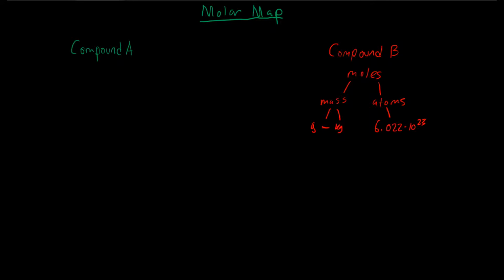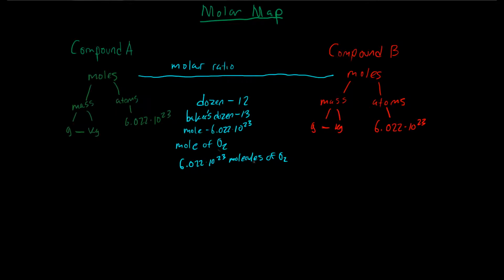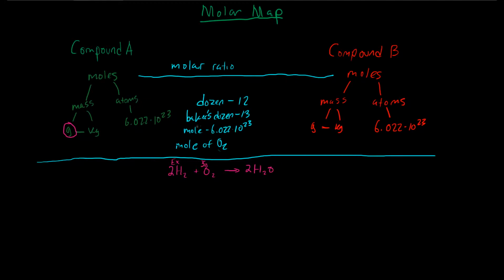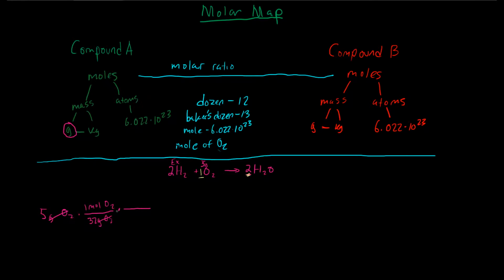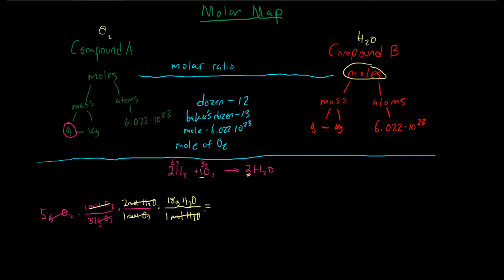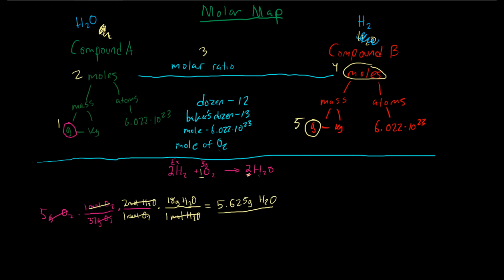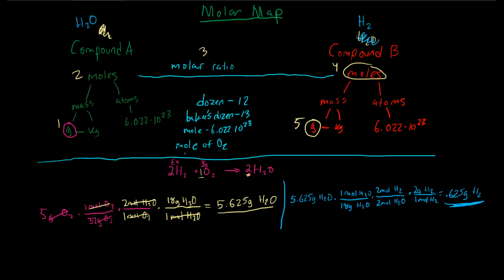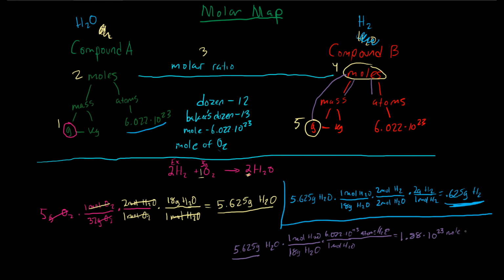Stoichiometry and the Molar Map - Chemistry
In this video, I cover the concept of a molar map and its applications in stoichiometry conversions in reactions (WITH EXAMPLES)

This video is mainly for Florida State University's CHM 1045 (CHM1045) class of General Chemistry I, but should be generalized enough to be useful to anyone.

The video fairly lengthly because of the examples included.